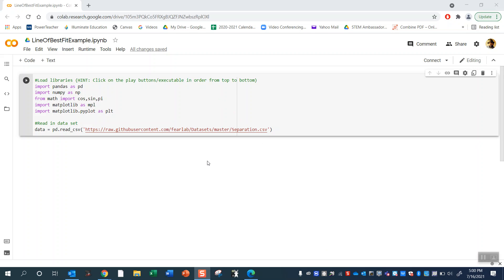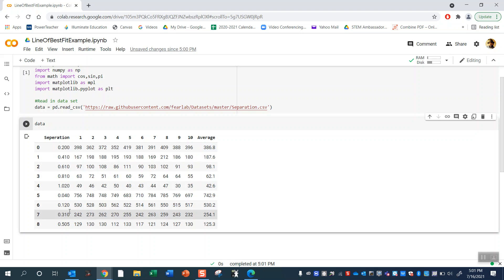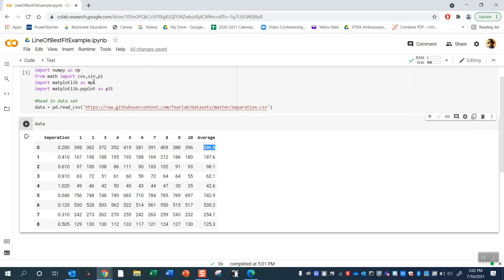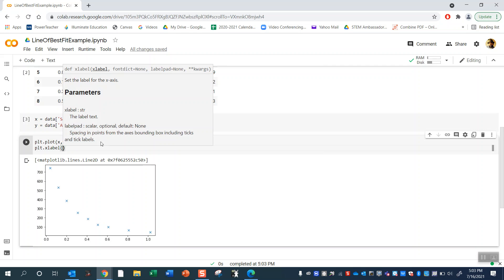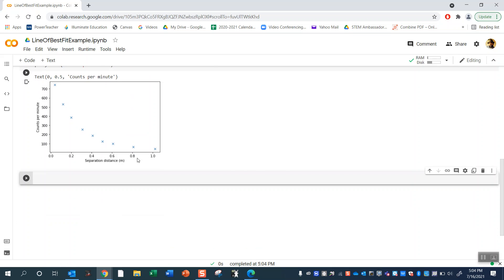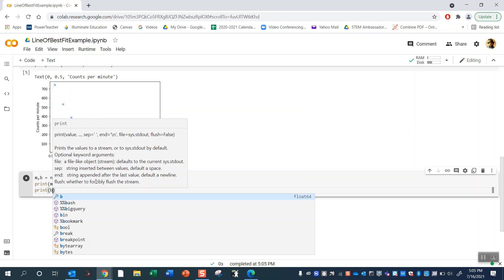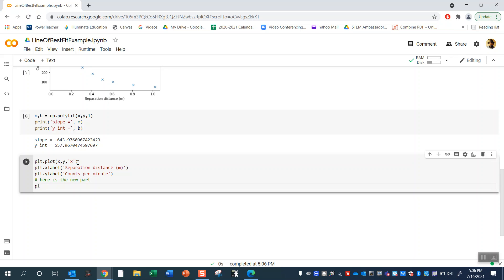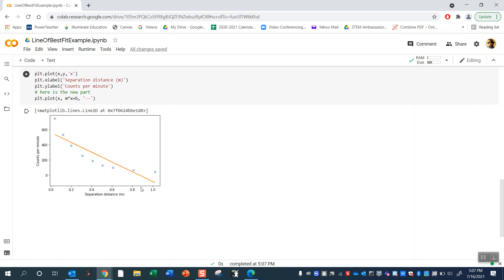Line Of Best Fit in Jupyter Notebooks using Google Colab (6/7 in playlist)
Enrique Arce-Larreta
West High Physics
Salt Lake City, Utah
DOD STEM Ambassador FIRST Robotics